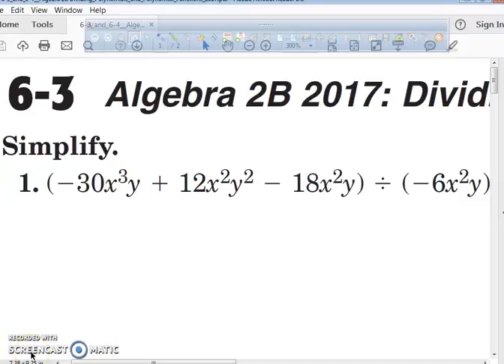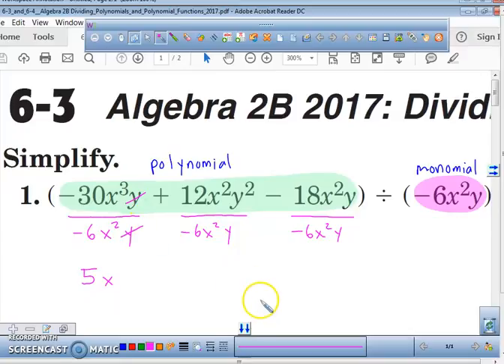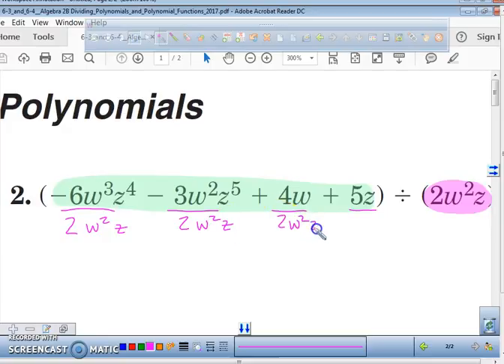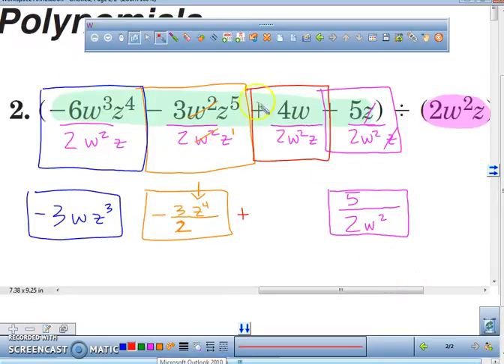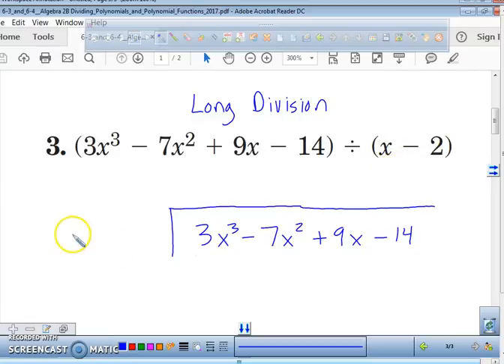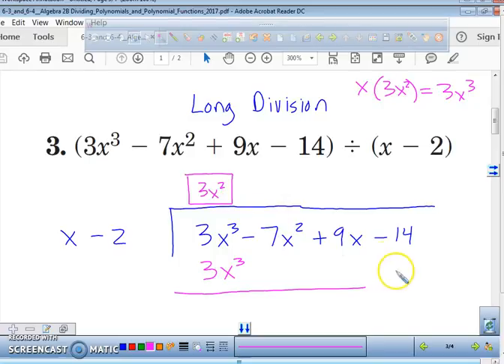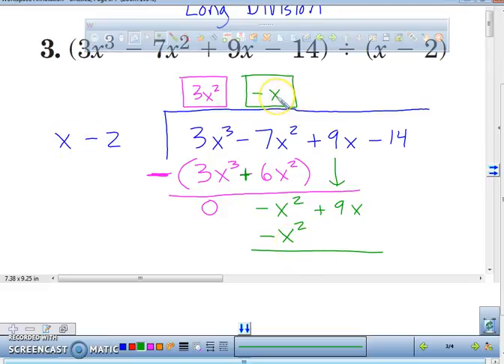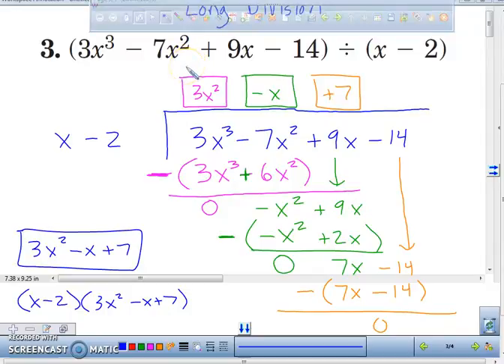6 3 Algebra 2B Dividing Polynomials Part A